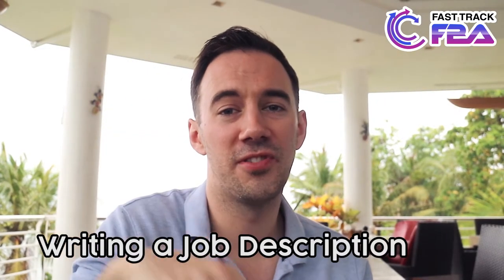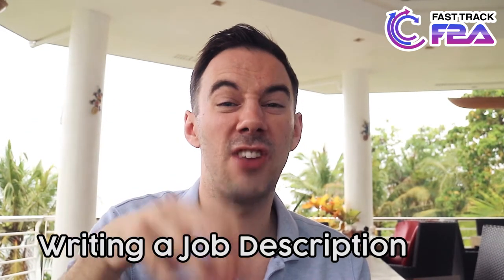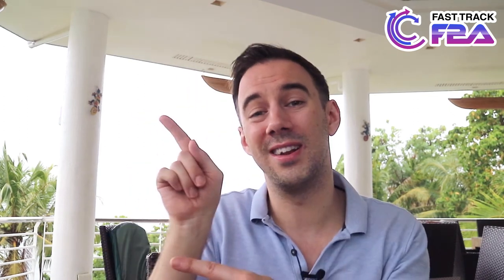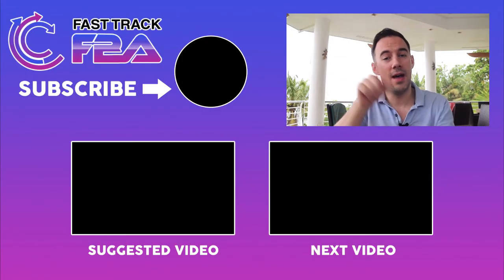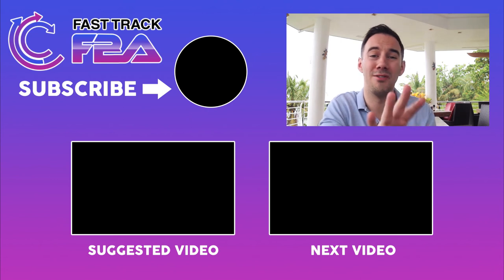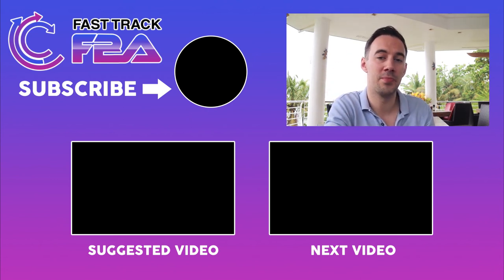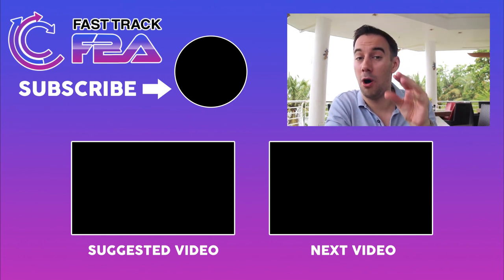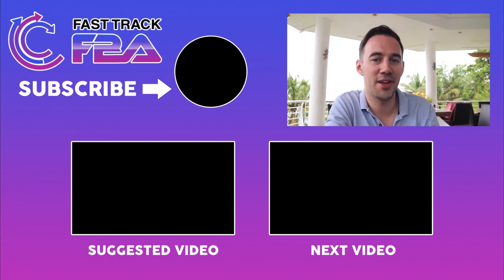How To Hire A VIRTUAL ASSISTANT | Contract Download | Step by Step Advertise to Offer Acceptance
I talk you through how to hire a virtual assistant, with step by step advertise to offer acceptance and a free contract download. We use this method every time we hire a VA for our Amazon business.

About this video: Amazon, Online Arbitrage Business, Arbitrage Business, Amazon Business, work from home, selling on Amazon, sourcing for amazon, Sourcing, retail arbitrage, online arbitrage, amazon fba, fba, amazon fba sourcing, amazon 2020, amazon fba strategies, top tips, Thomas Parkinson, FastTrack FBA, Fast Track FBA, how do people make money on Amazon, Amazon arbitrage